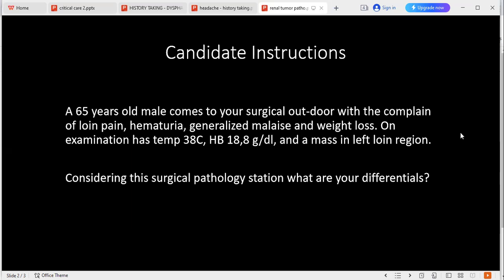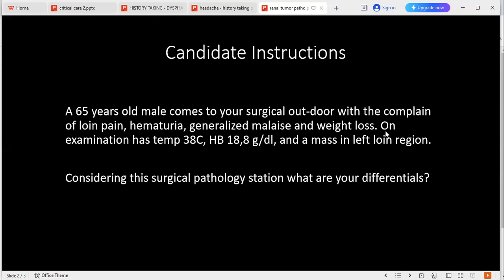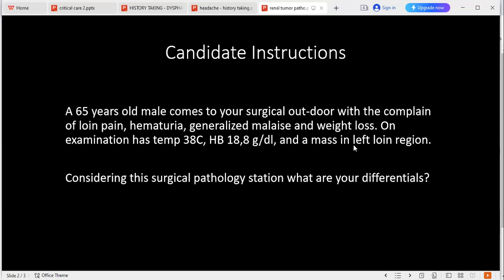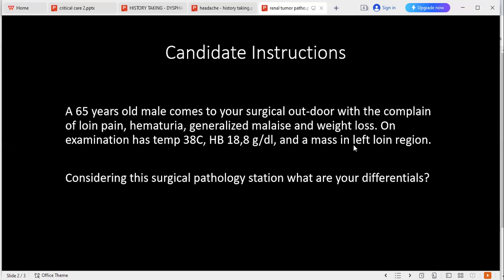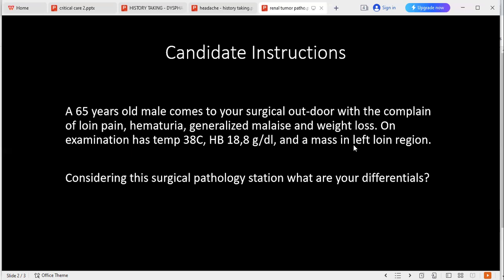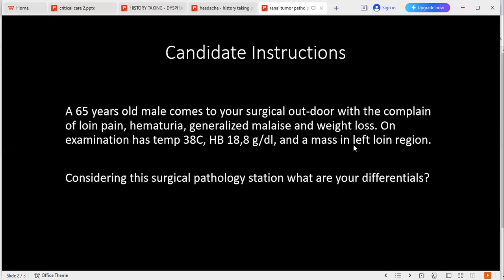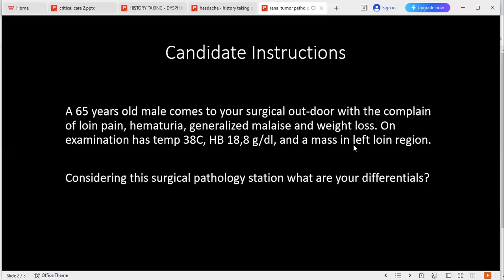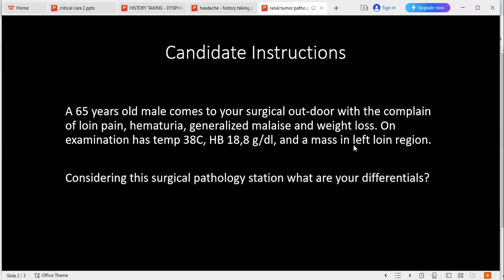SURGICAL PATHOLOGY STATION OF RENAL CELL CA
THE SURGICAL PATHOLOGY STATION OF RENAL CELLS CA